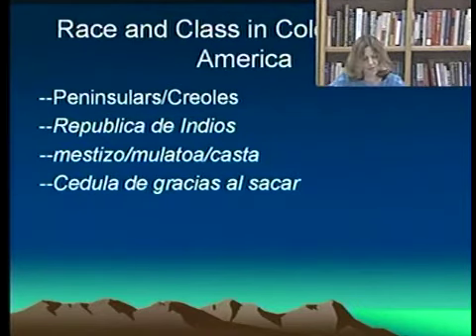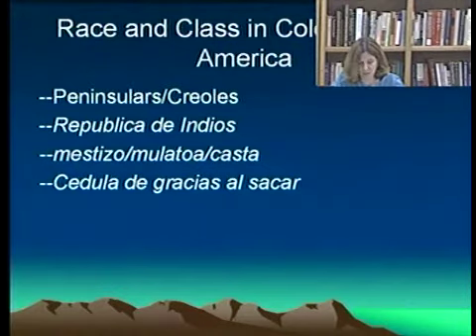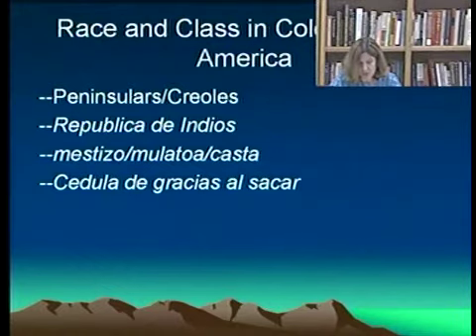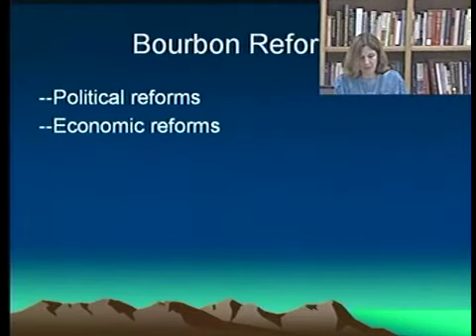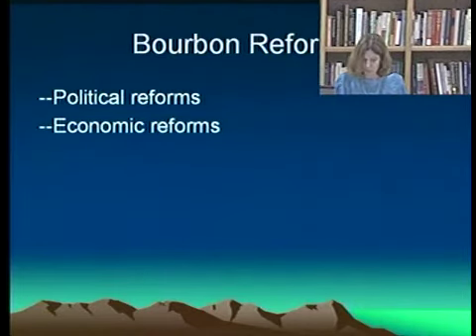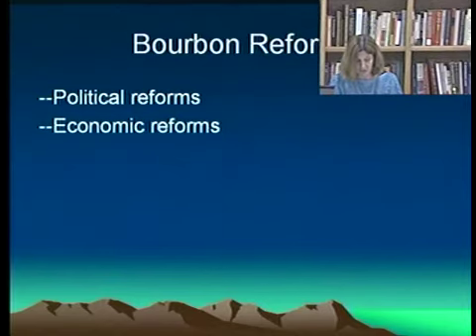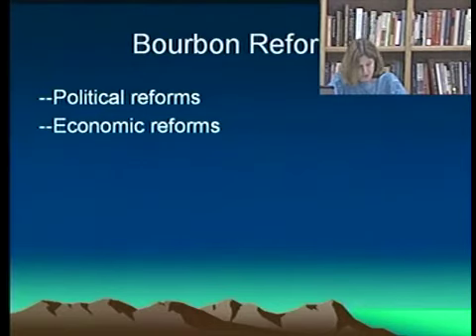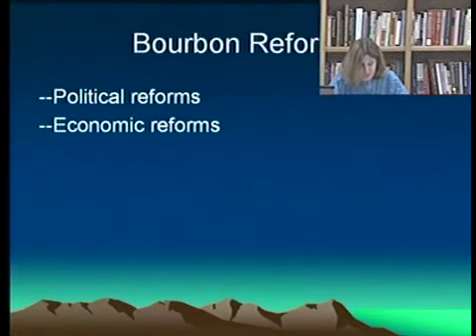LAST 3300 LECTURE 5A